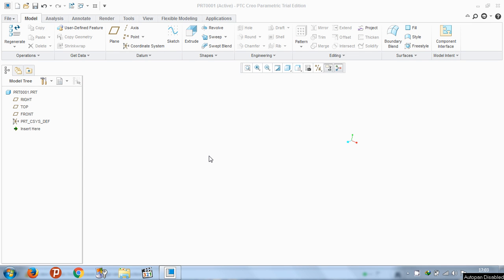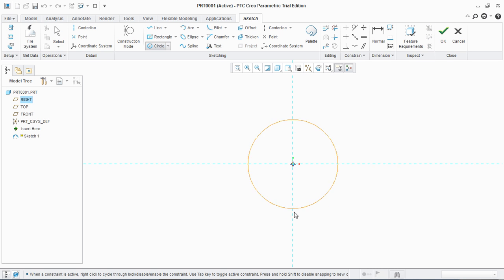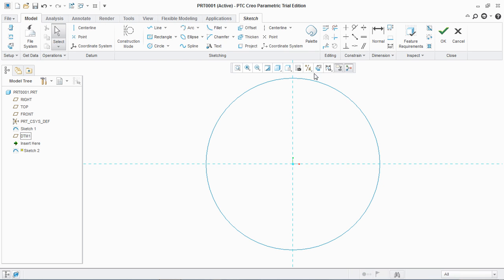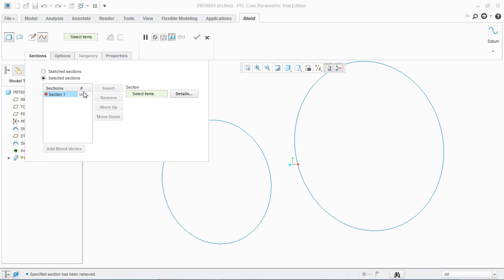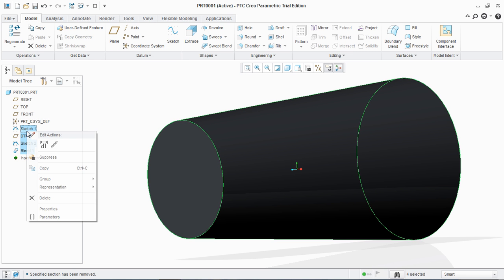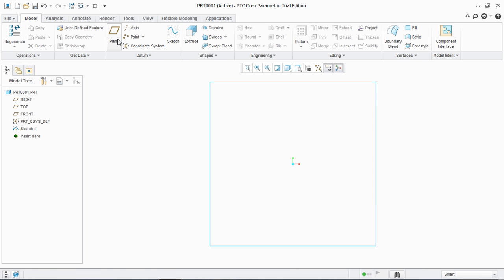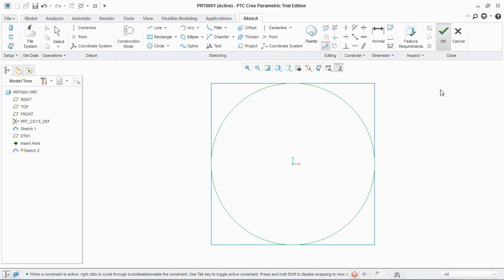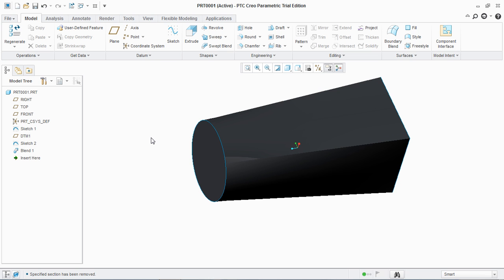# Tutorial 7:- Creating Blend In Creo 3.0